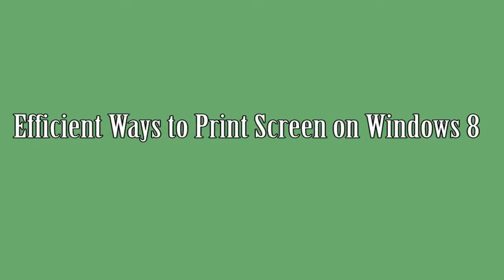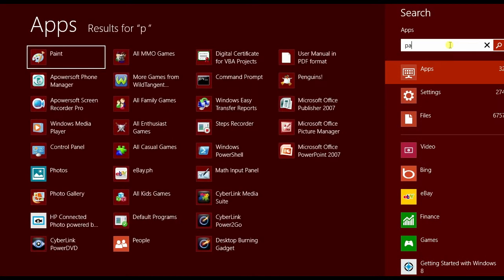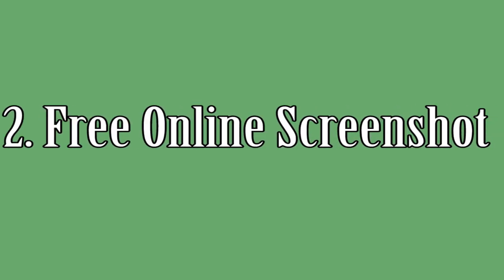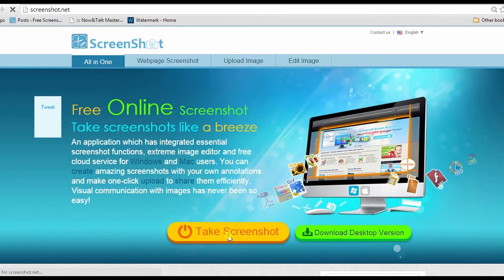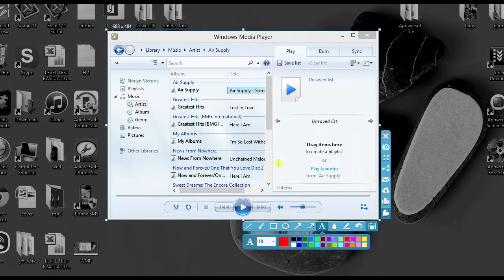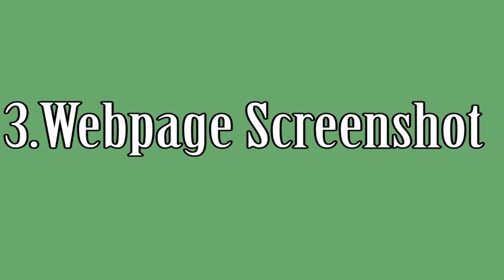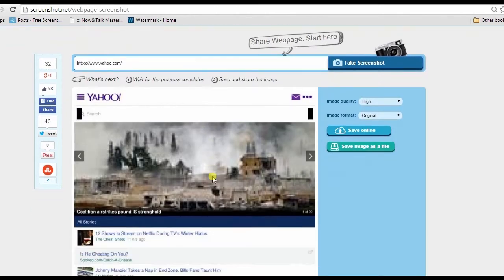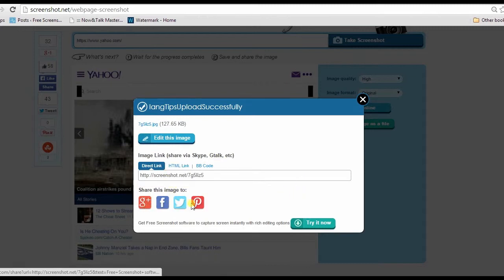How to Take a Fast Screenshot on Windows 8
It is simpler to take a screenshot on Windows 8 than it is on Windows 7. You just need to press the "Print Screen" key, and there is no need of Paint to save it as an image. Watch this demo and learn how to take screenshot on Windows 8 in different efficient ways.